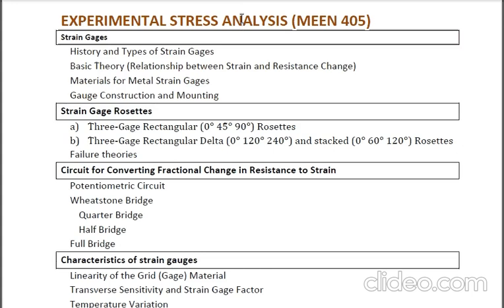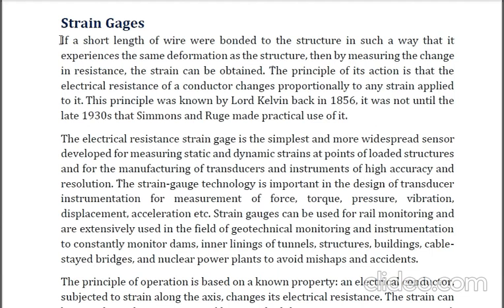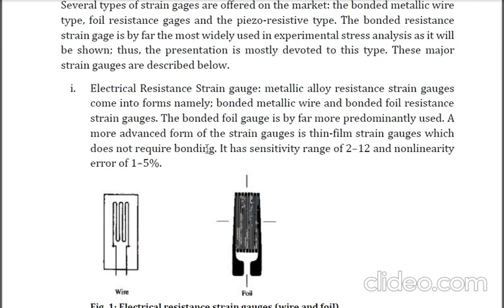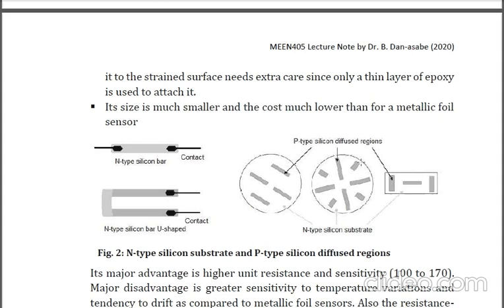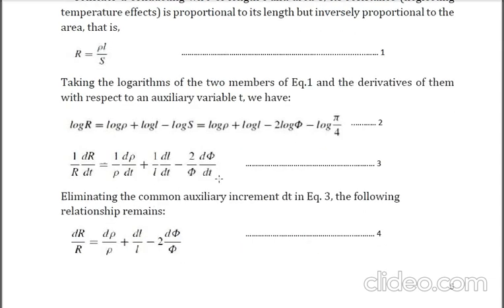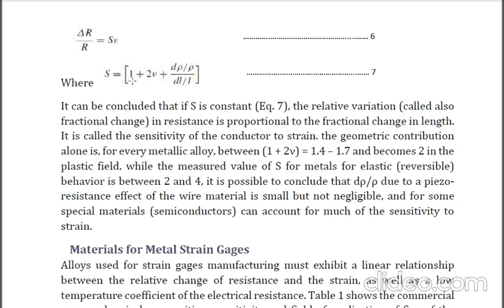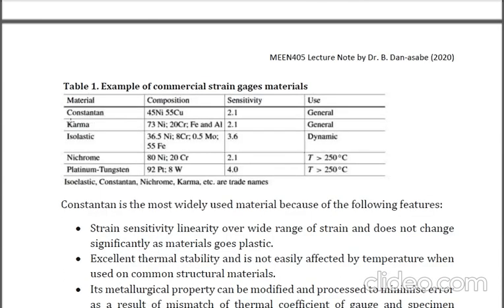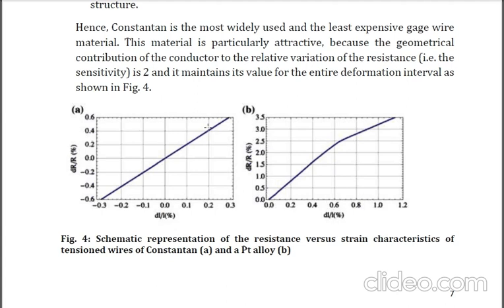Experimental Stress Analysis: 1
Strain gauges, strain gauge rosettes strain and stress analysis, failure theories, circuits for conversion of change in resistance to strain, characteristics of strain gauges